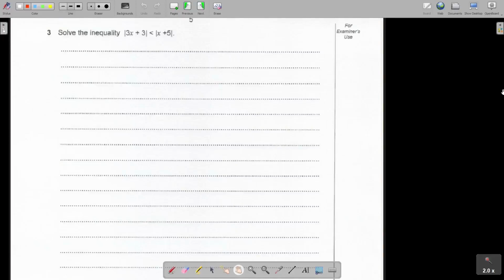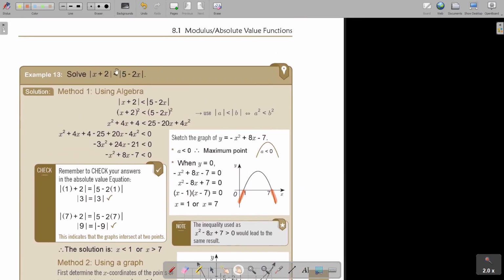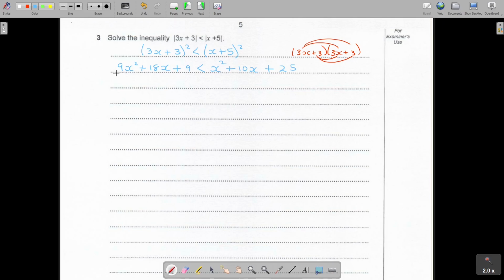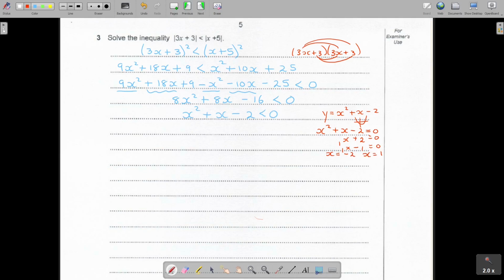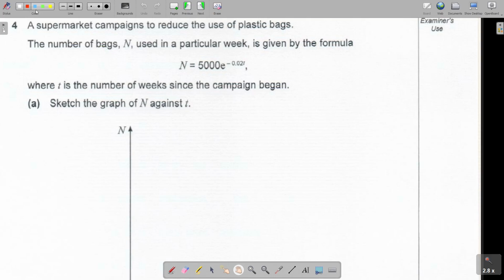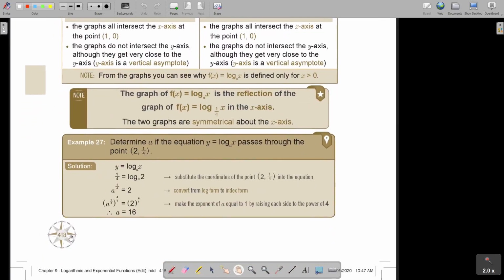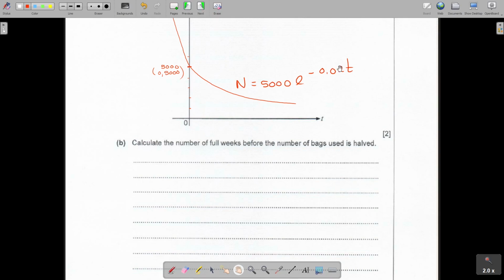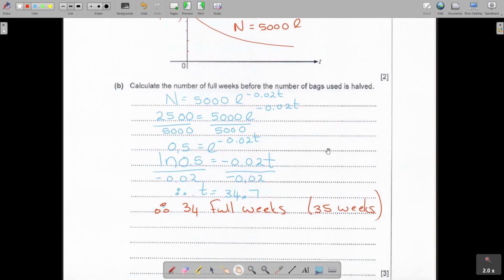2021 AS Level Paper 2 Part 2